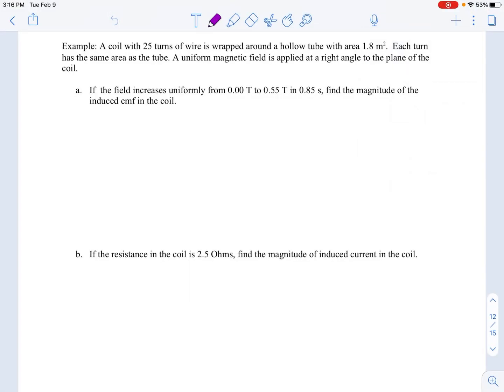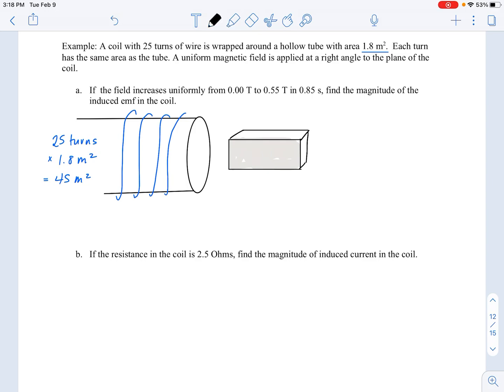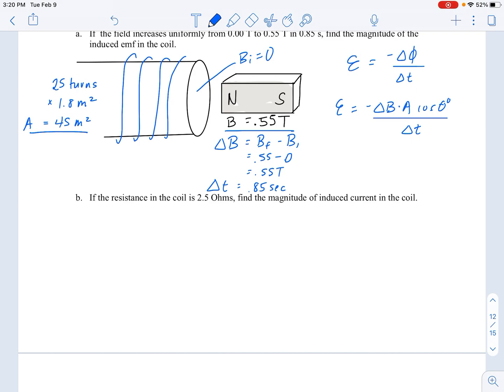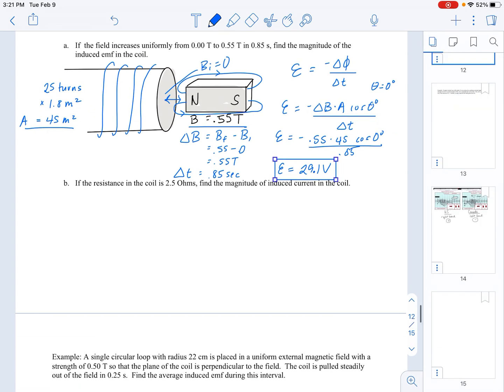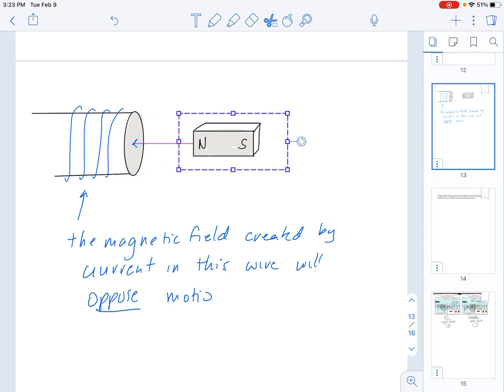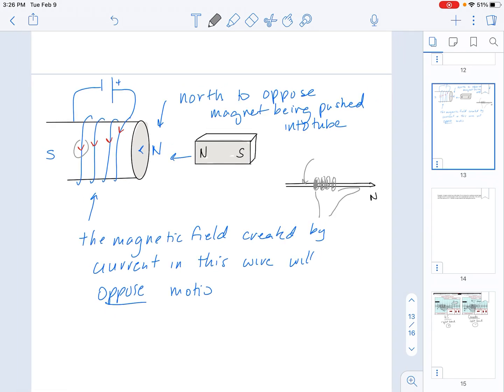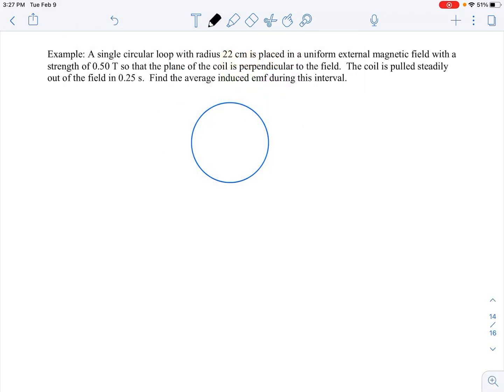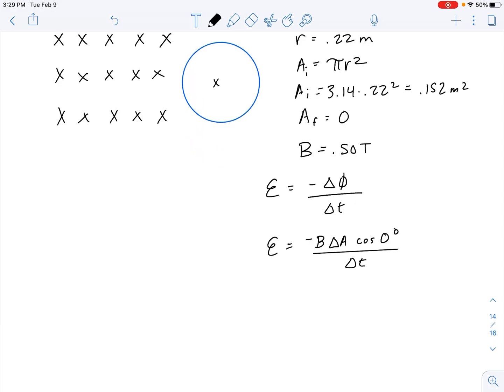AP Physics 2 - Unit 5.4.2 - More Flux Examples